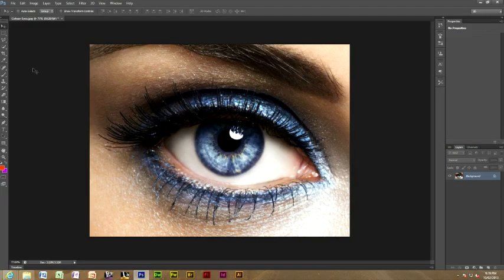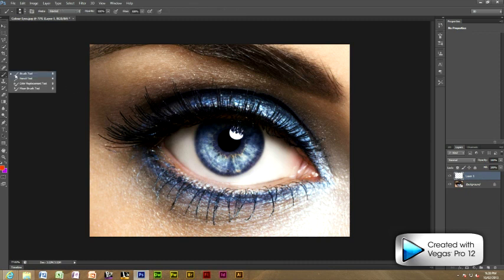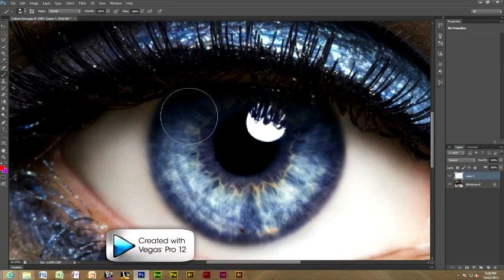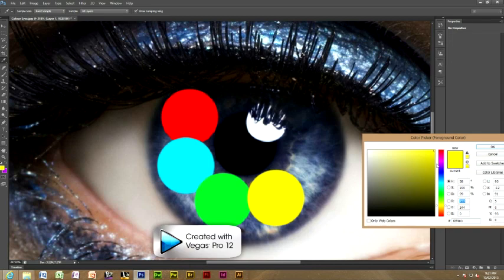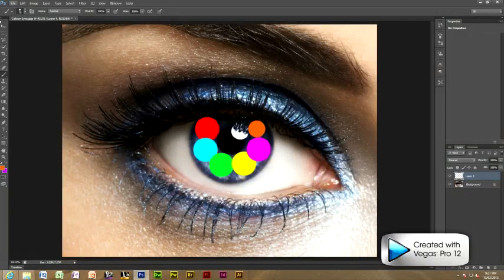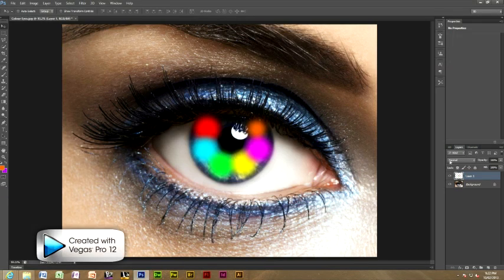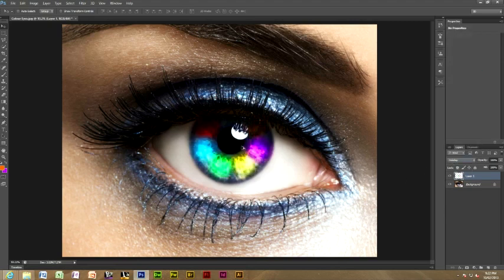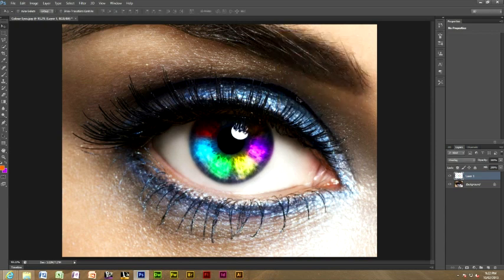Adobe Photoshop CS6 - How to make a rainbow effect to a persons eyes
How to make apply a rainbow effect to a persons eye
More videos on Autodesk Inventor, Revit and AutoCAD and more Adobe software videos uploading soon
Will have website being published soon make sure to check it out!
Any tutorial recomendation on any graphics software please message or comment,